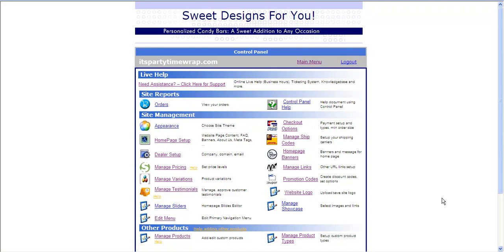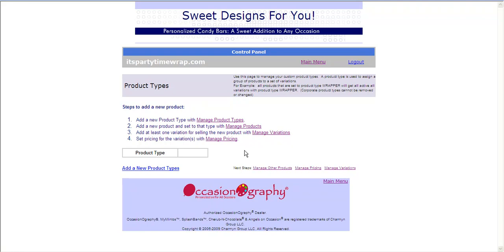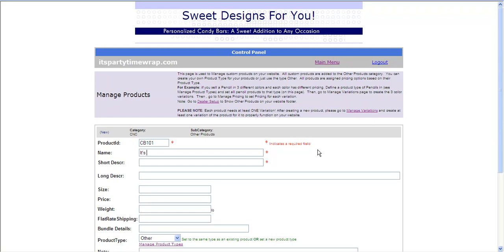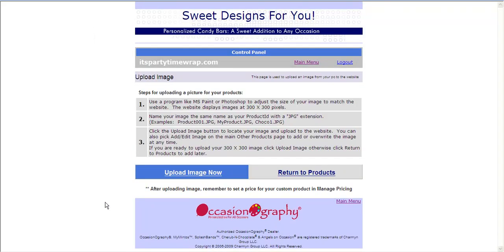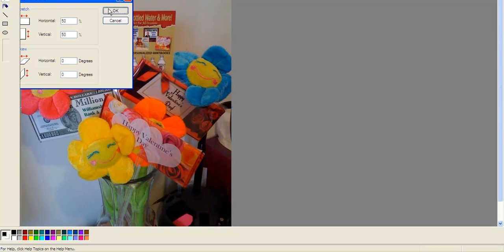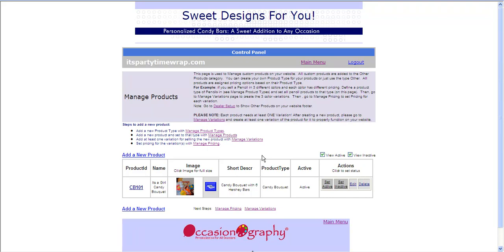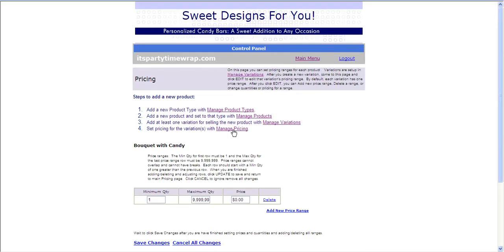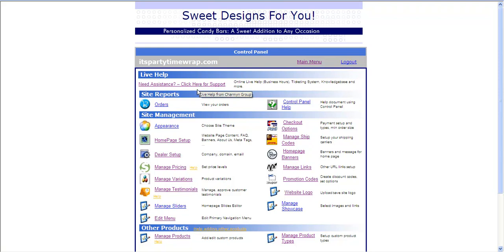OccasionOgraphy Dealer Website Control Panel - Other Products